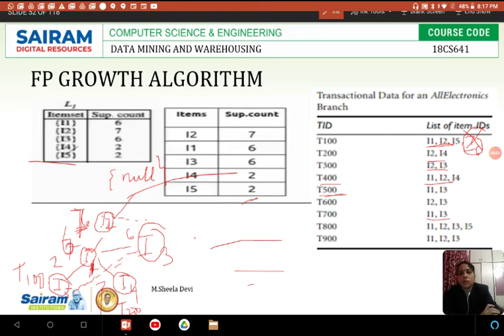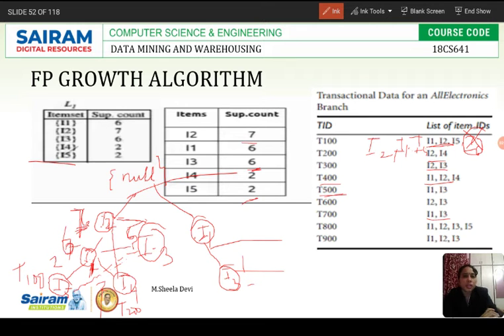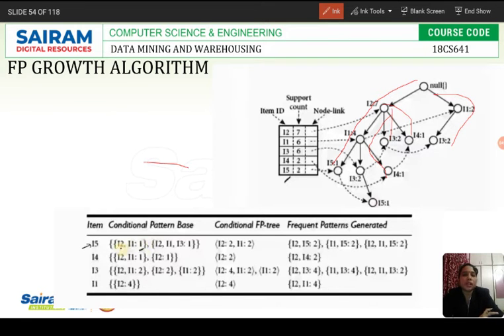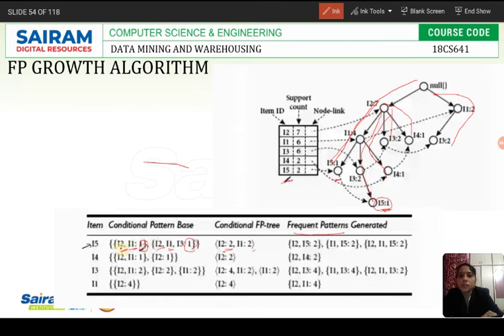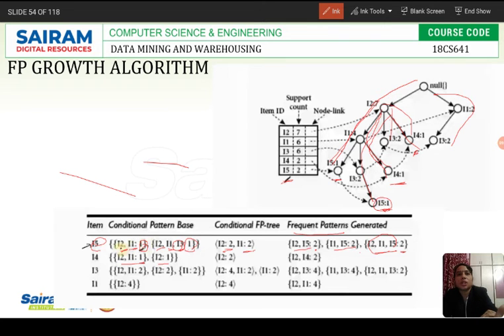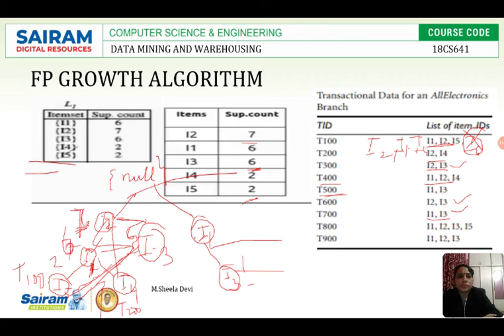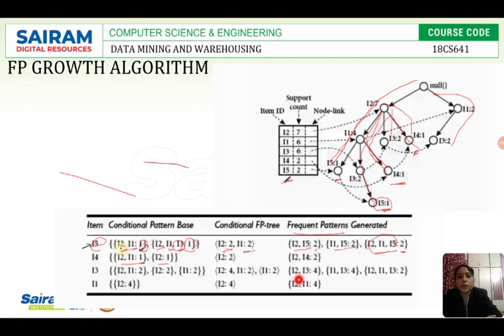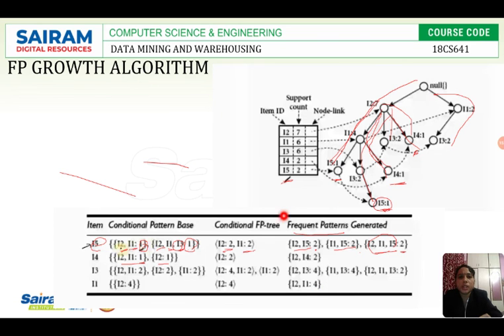Lecture video_18CS641_Module 3_Frequent Itemset Generation using FP algorithm 2_M.Sheela devi